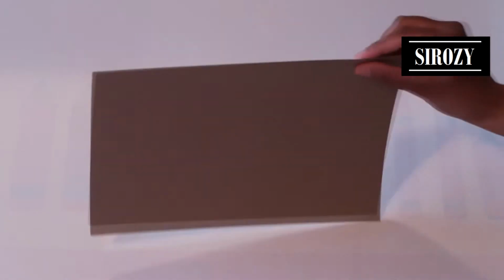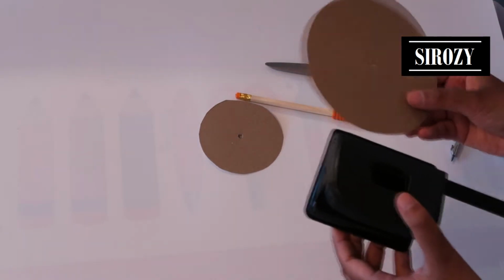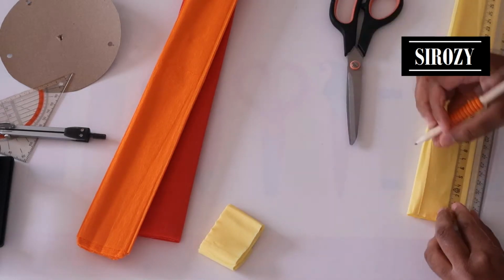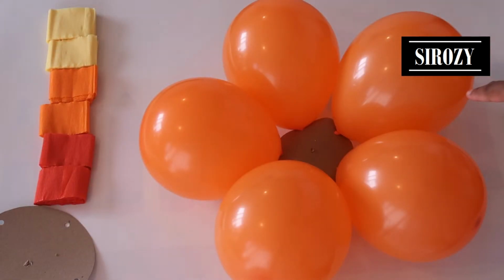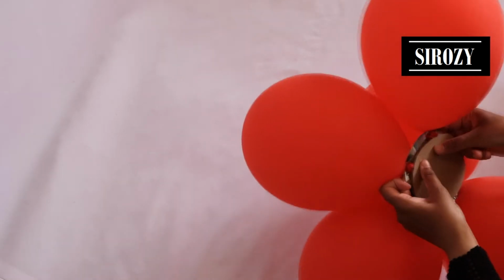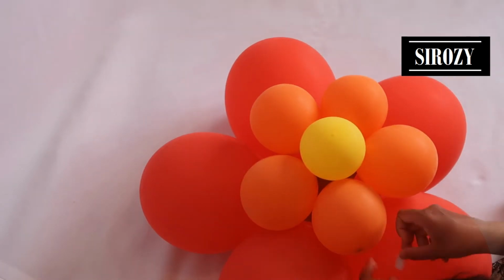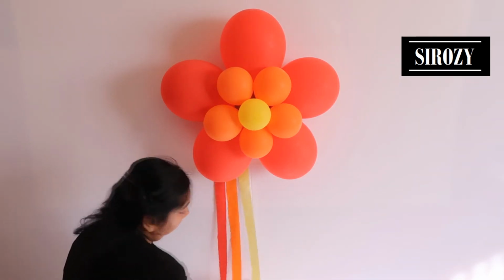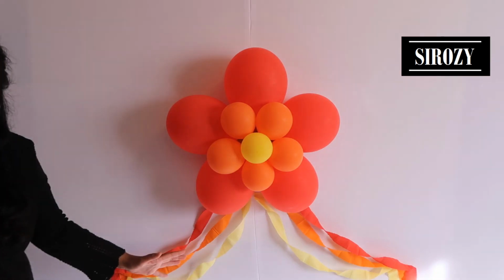Flower Balloon Backdrop | Party Decoration Ideas | DIY Balloon Flower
Step by step tutorial showing you how to make this amazing balloon flower party decoration at home. You can easily make this multicolor balloon decoration in flower shape & use it for any party like a birthday, anniversary or valentine. Very easy to make, cheap & beautiful.

More amazing party decoration ideas on my channel. Check them out!

This video is completely made & owned by Sirozy.

Original idea by Sirozy.